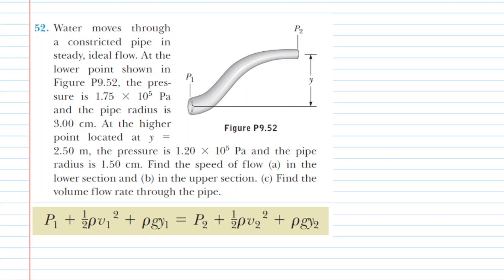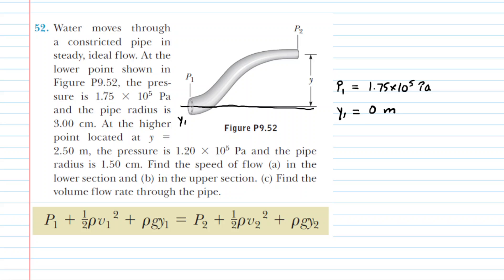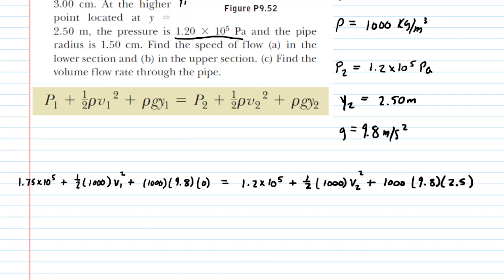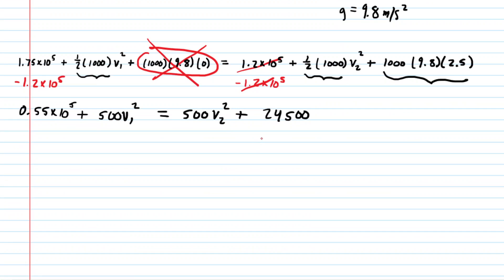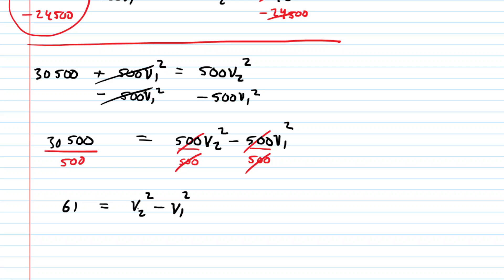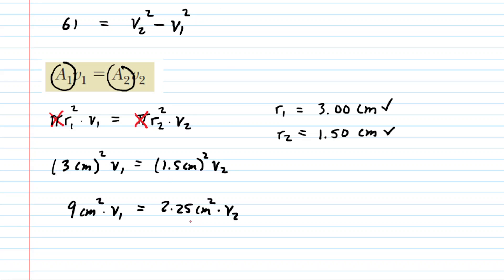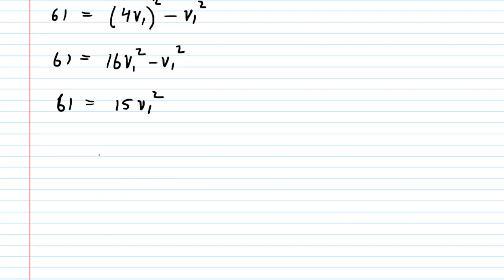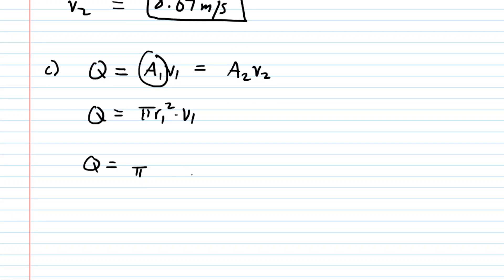Water moves through a constricted pipe in steady ideal flow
Water moves through a constricted pipe in steady, ideal flow. At the lower point shown in Figure P9.52, the pressure is 1.75 x 10^5 Pa and the pipe radius is 3.00 cm. At the higher point located at y = 2.50 m, the pressure is 1.20 x 10^5 Pa and the pipe radius is 1.50 cm. Find the speed of flow (a) in the lower section and (b) in the upper section. (c) Find the volume flow rate through the pipe.